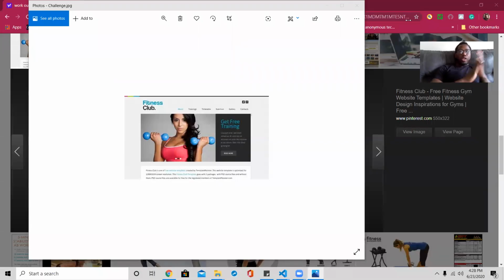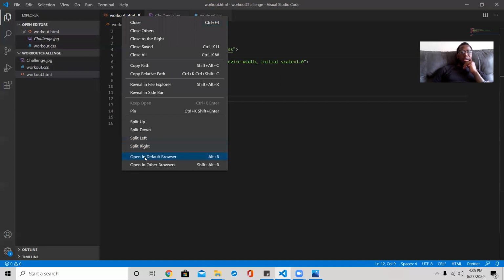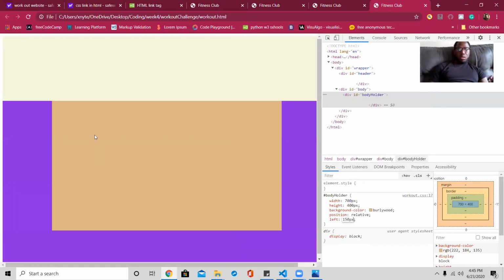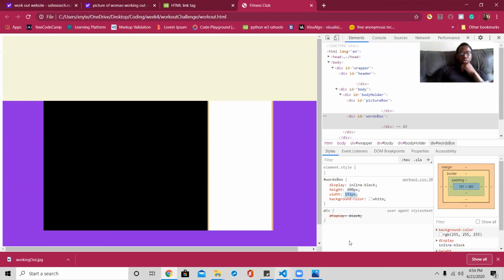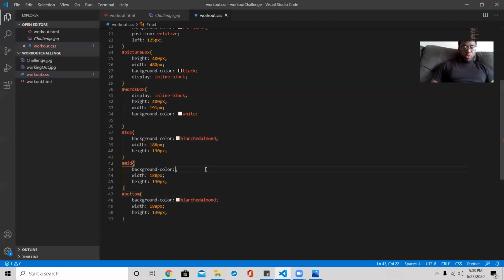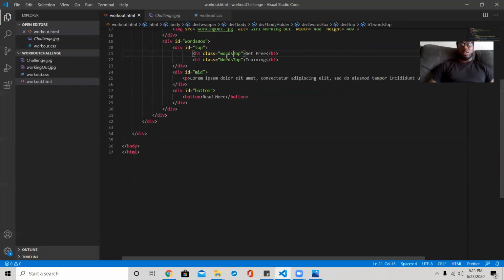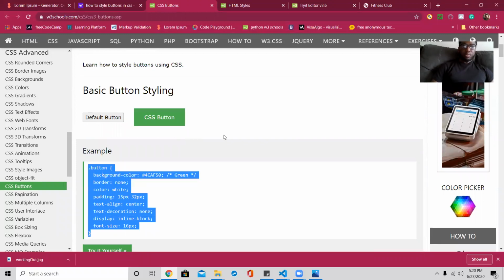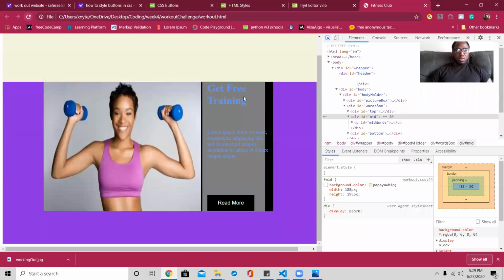Just Code Brah | Week 4 Day 2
Daily 1 hr. coding challenges